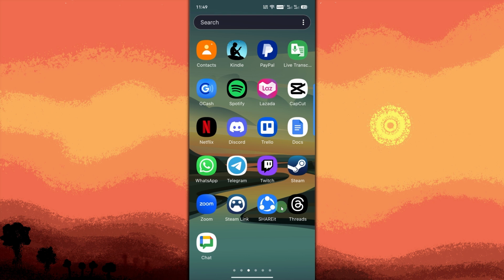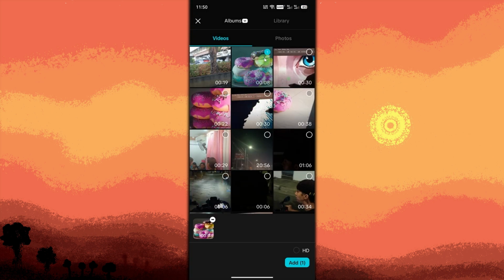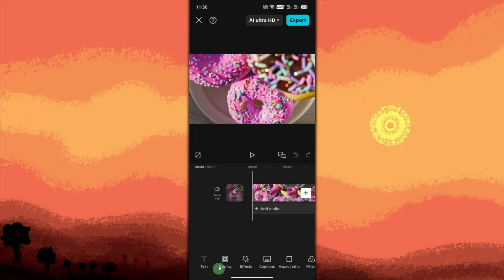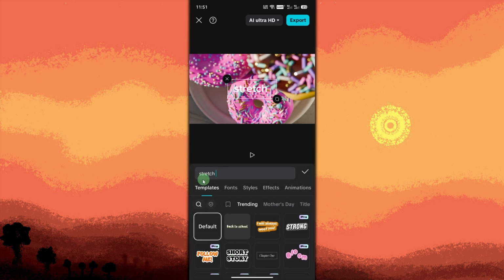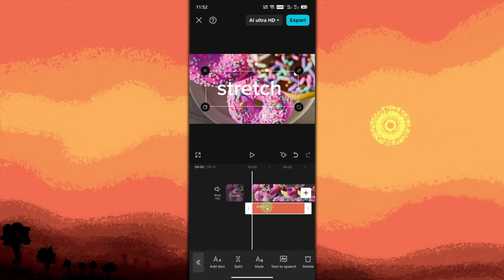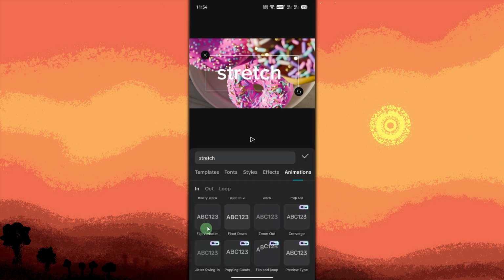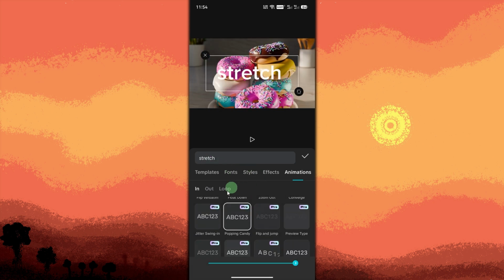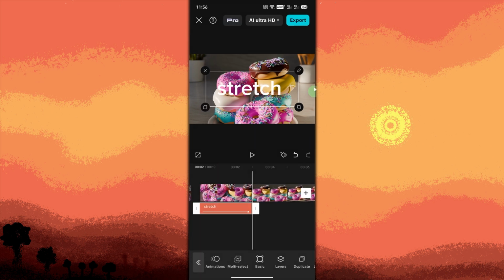How To Stretch Letters In CapCut (Easy Method)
This tutorial will show how to stretch letters in CapCut. Follow along and use this technique to stretch our your words and letters in your CapCut edit.